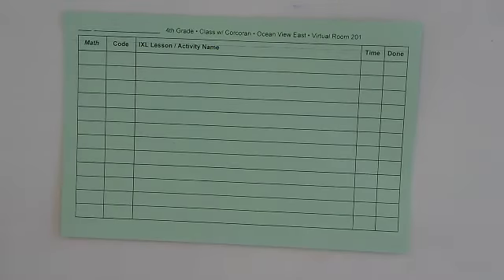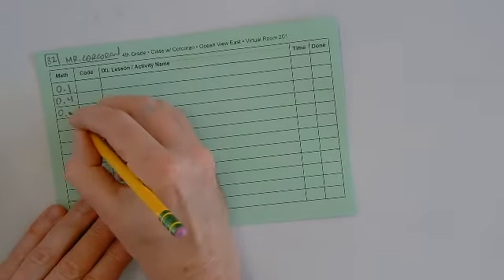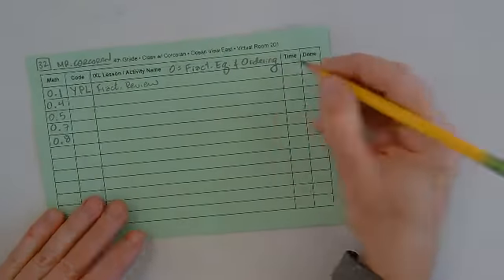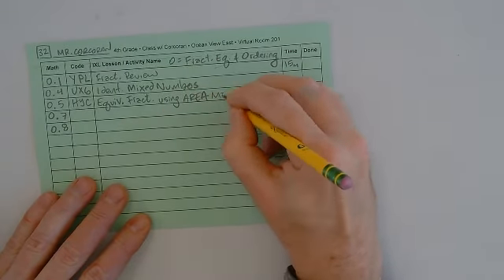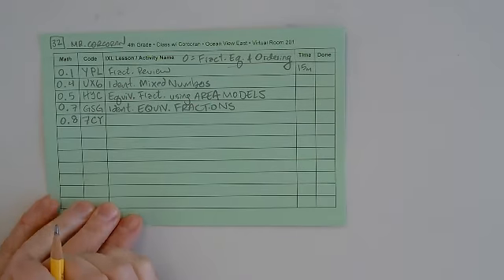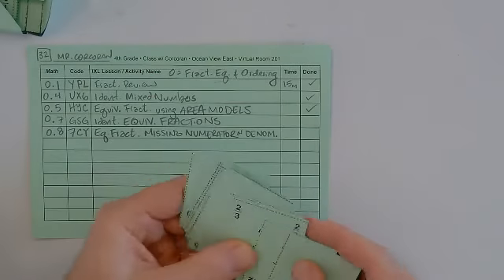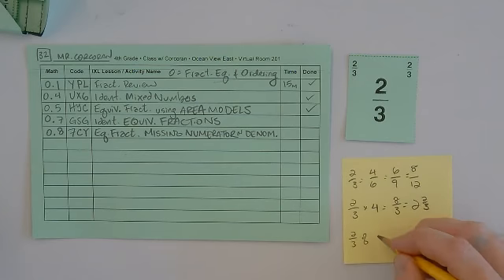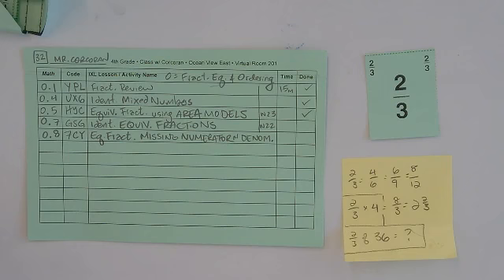W23 Math IXL Activity Completion Checklist